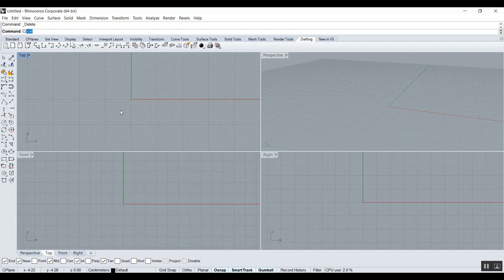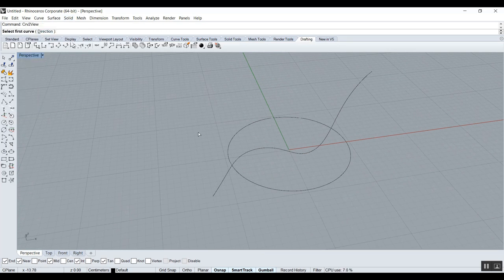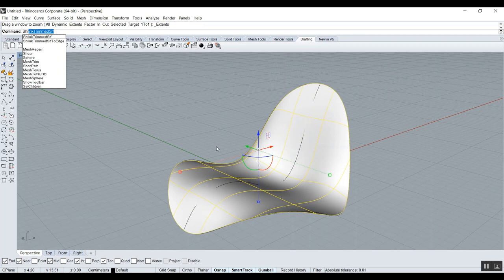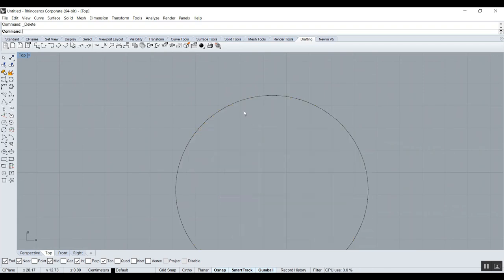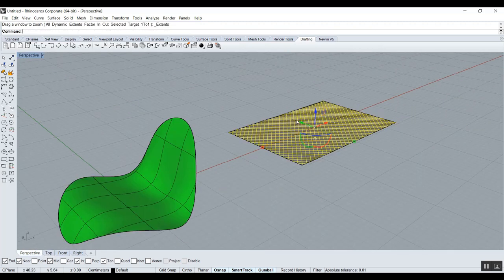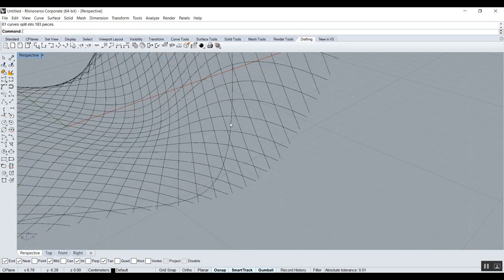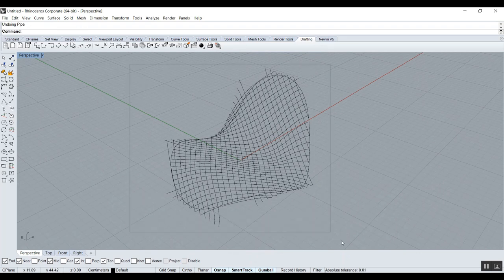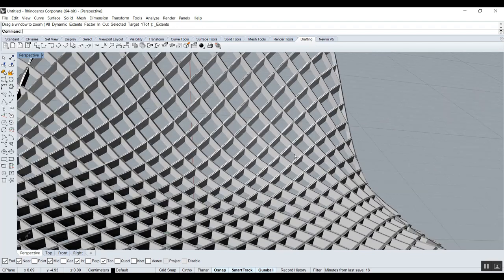Rhino 7 3D Exercise for Intermediate Chair Sub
Intermediate tutorial on how to use Rhino 3D.

Tutorials for beginners- Learning how to do basic steps and quick tips for those who are just getting started working with Rhino. Aimed for people firing up their software for the first time.
rendered in Modo (foundry)

Furniture
Flow Along Surface / Hatch / Crv2views
Tutorial 201, Organic Chair